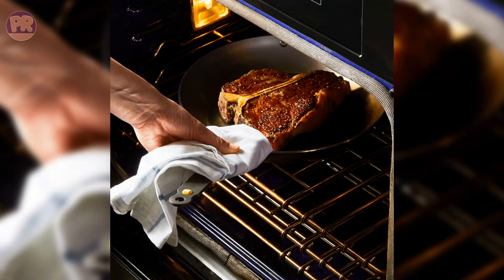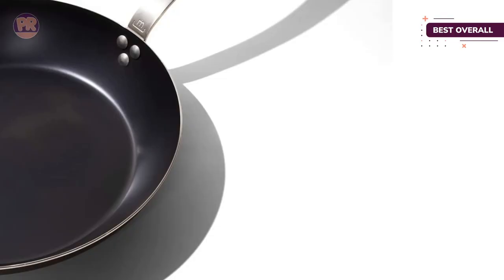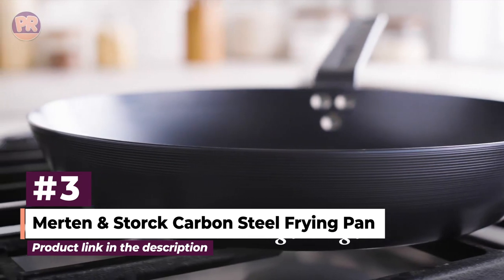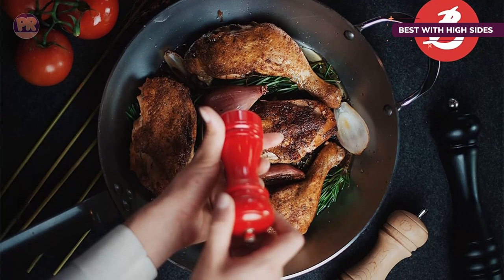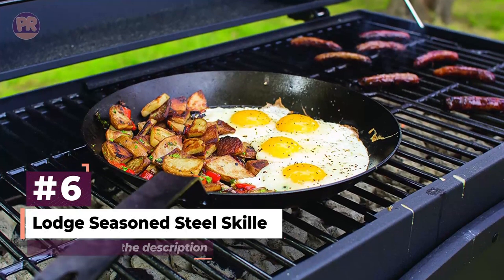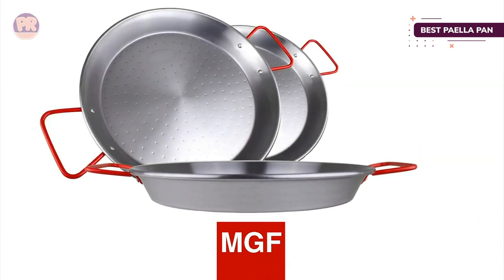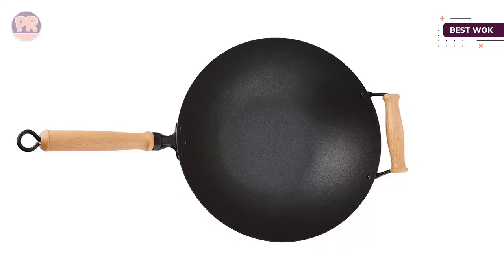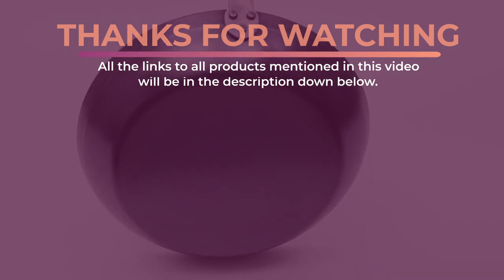Best Carbon Steel Pan - Top 10 Best Carbon Steel Pans 2023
Choosing the best carbon steel pan can be hard, especially with so many options available in the market, and you may get puzzled and confused about which carbon steel pan is best for your needs. Well, in this video, we have compiled a list of the top-rated carbon steel pans available in the market today. We considered many factors including features, quality, and value, to narrow down our final picks for the top 10 best carbon steel pans available now.

👇 Links to the Best Carbon Steel Pans We Mentioned in This Video:
#1.  Made In Cookware Blue Carbon Steel Frying Pan
#2.  Matfer Bourgeat Black Carbon Steel Fry Pan
#3.  Merten & Storck Carbon Steel Frying Pan
#4.  De Buyer Mineral B Fry Pan
#5.  De Buyer Mineral B Crepe & Tortilla Pan
#6.  Lodge Seasoned Steel Skillet
#7.  Magefesa Carbon Steel Paella Pan
#8.  BK Cookware Black Carbon Steel Frying Pan Skillet
#9.  Joyce Chen Carbon Steel Nonstick Wok Set
#10.  Lodge Carbon Steel Grilling Pan

Chapters:
00:00 - Introduction
00:35 - Best Carbon Steel Pan Overall
01:43 - Runner Up, Best Overall
02:42 - Best Budget Carbon Steel Pan
03:22 - Best with High Sides
04:23 - Best Crepe Pan
05:25 - Best Carbon Steel Frying Pan
06:21 - Best Carbon Steel Paella Pan
07:05 - Best Sauté Pan
07:52 - Best Wok
08:34 - Best Carbon Steel Grilling Pan

We made this list based on hours of research and analyzing the opinions and criticisms of users and expert reviews, we were able to obtain a clearer vision of the best carbon steel pans in the market. We have listed them based in terms of quality, price, features, and more.

I hope you liked this video, and this information and options have helped you to know and select the right carbon steel pan for your needs.